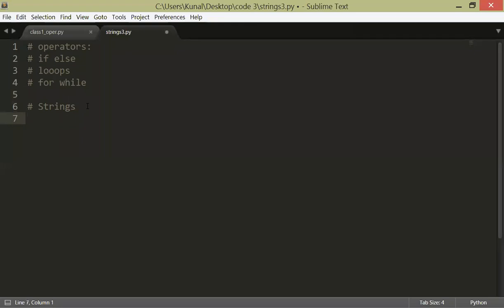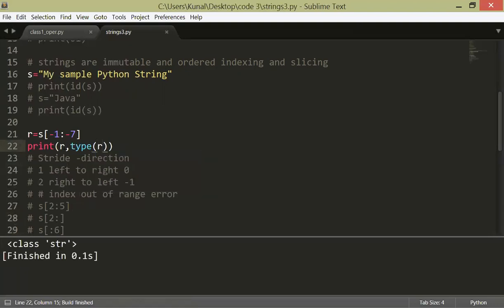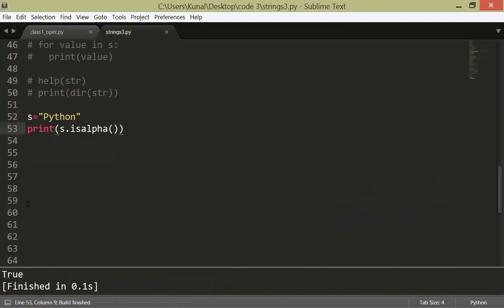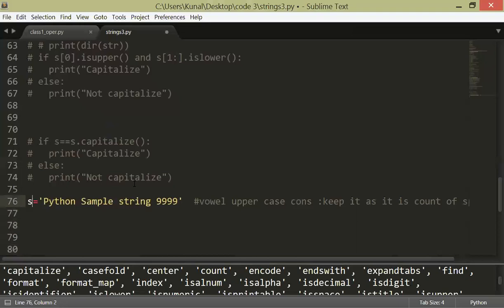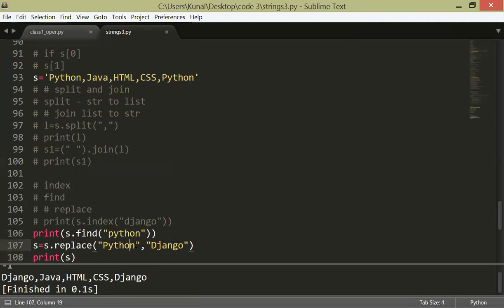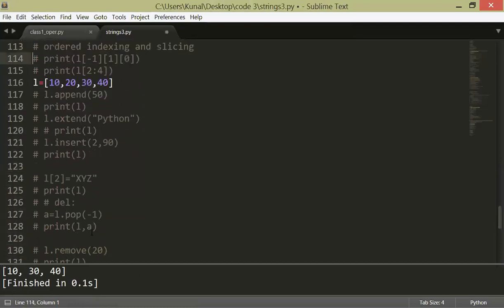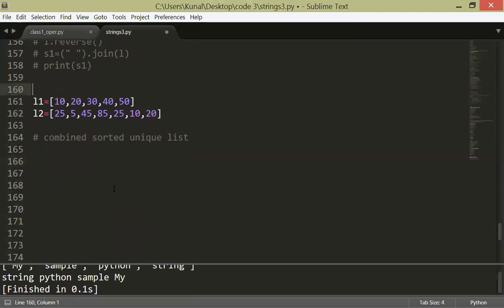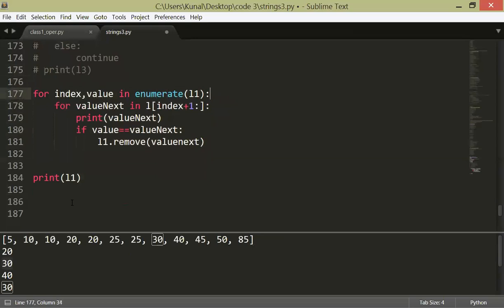Python Strings List